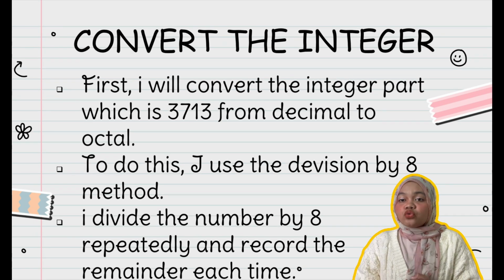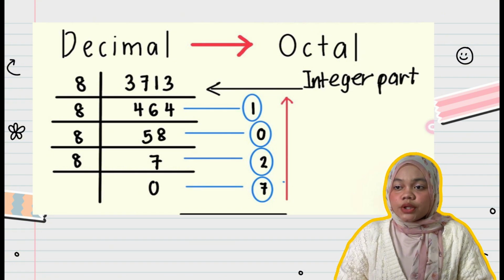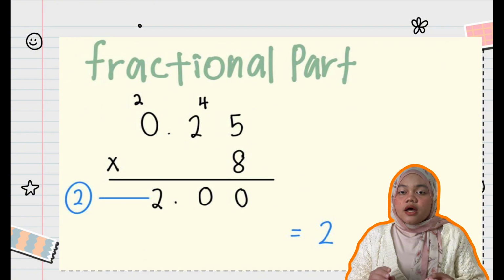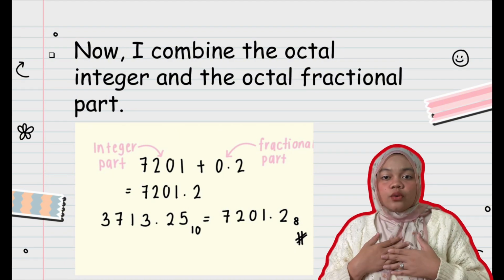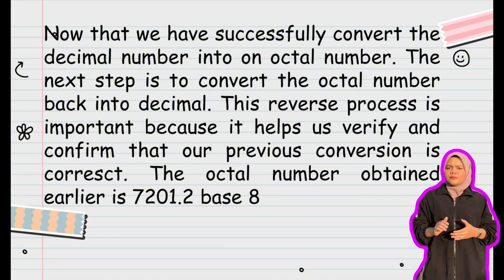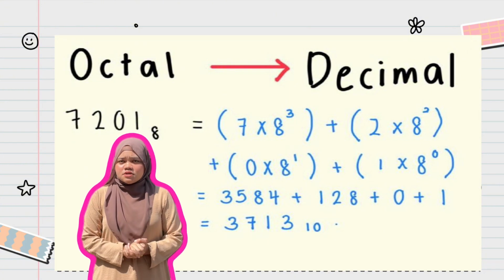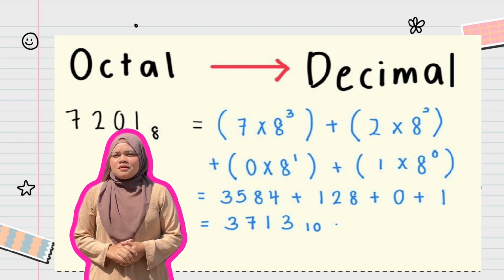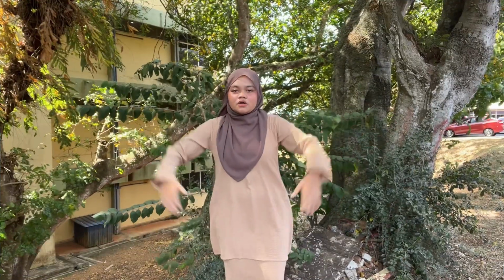Convert between bases (with decimal) [Decimal ~ Octal ~ Decimal]